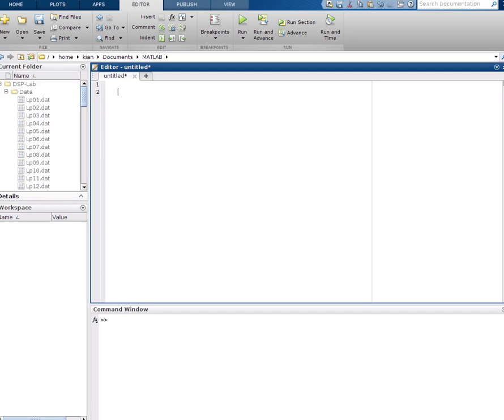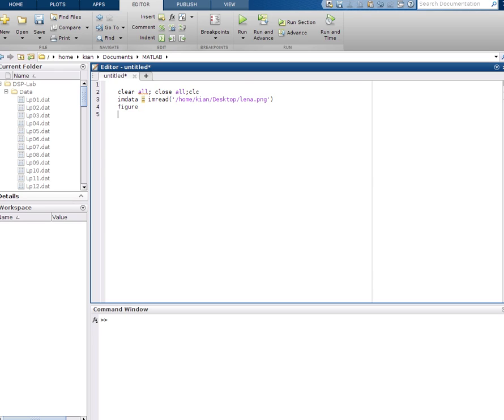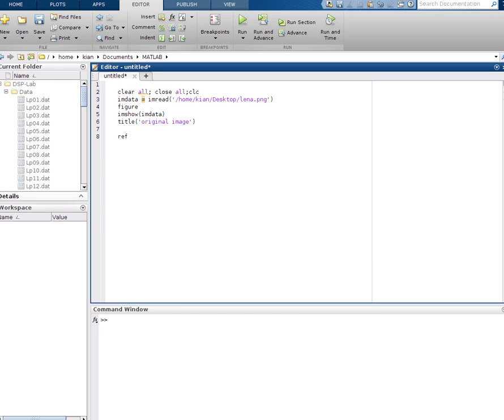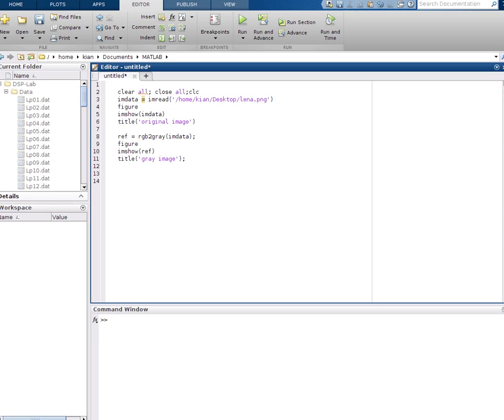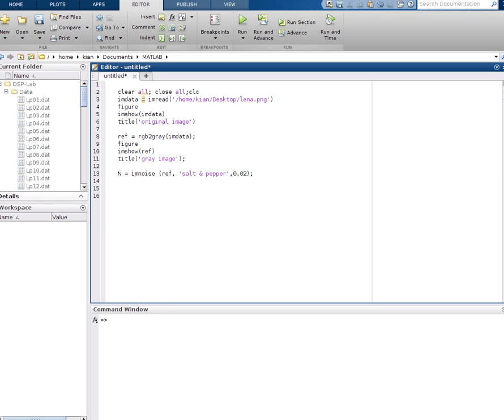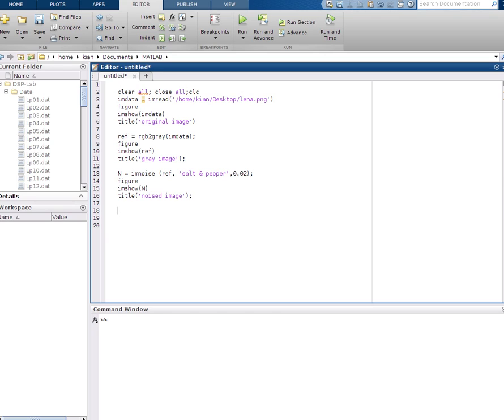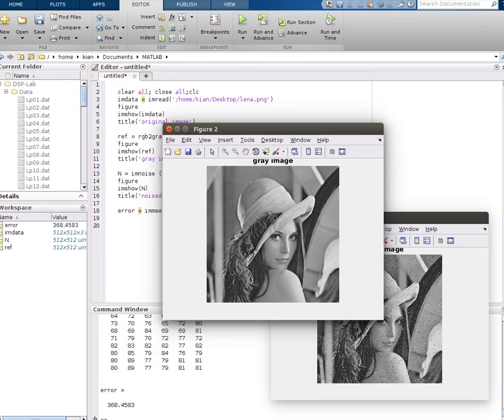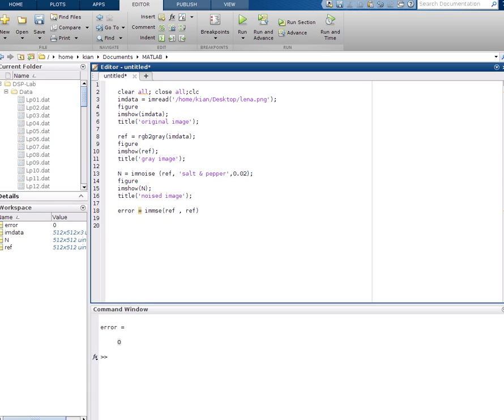Mean square error of two Images in Matlab - simple example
How to check whether two images are similar?